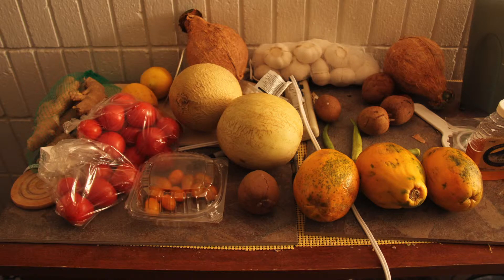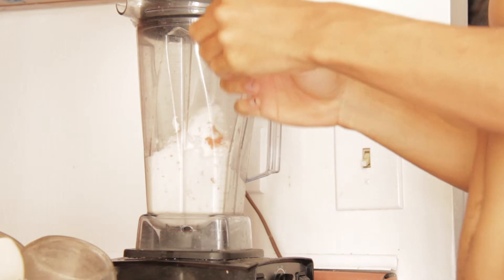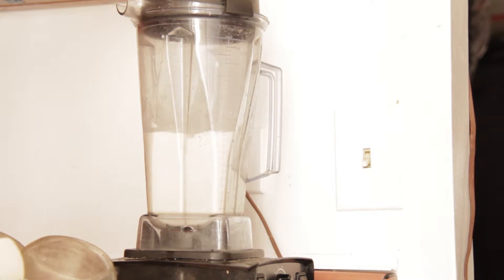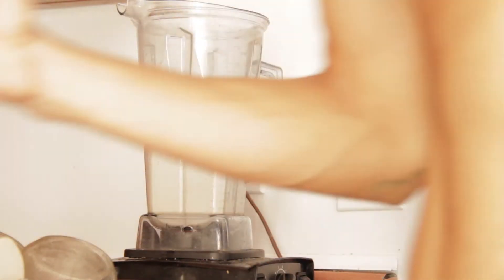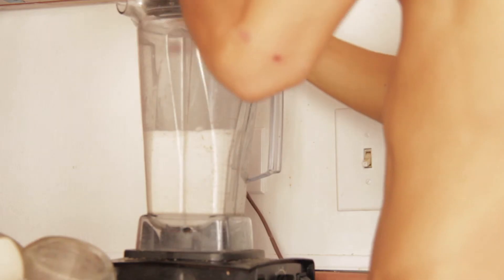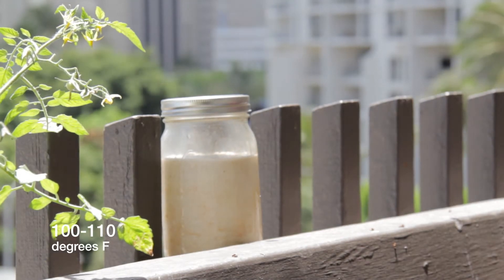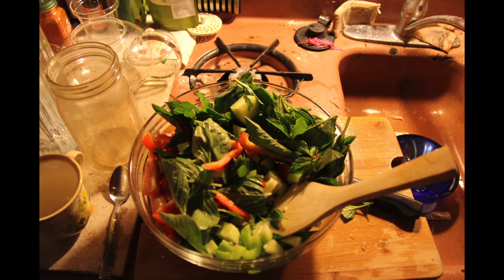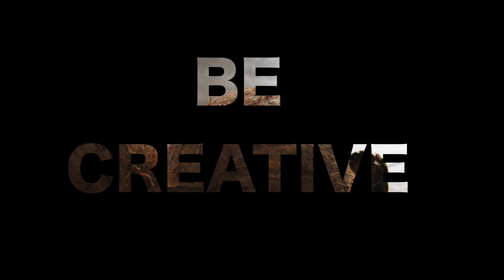Raw Vegan Coconut Yogurt Kefir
Sits for 3-6 hours...lasts for about a week in the fridge